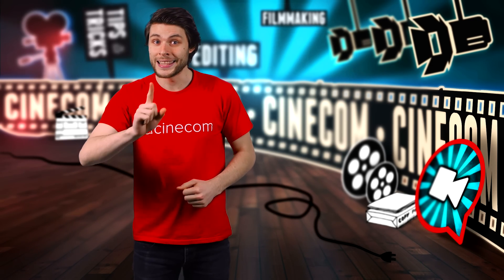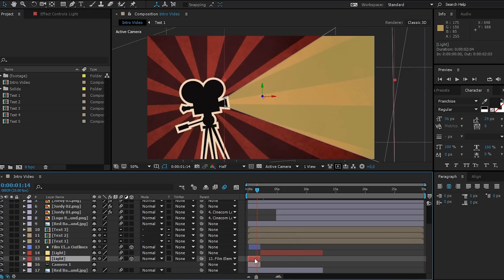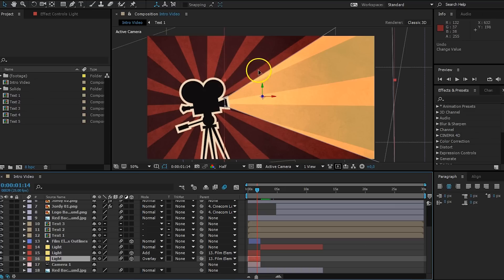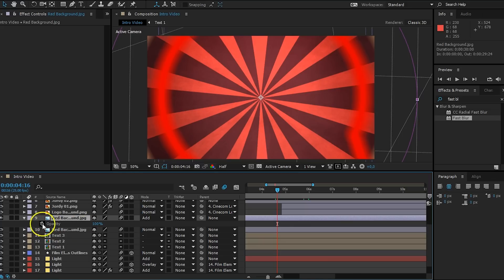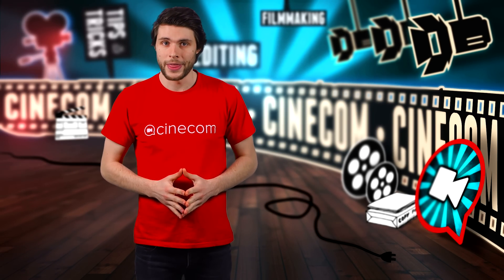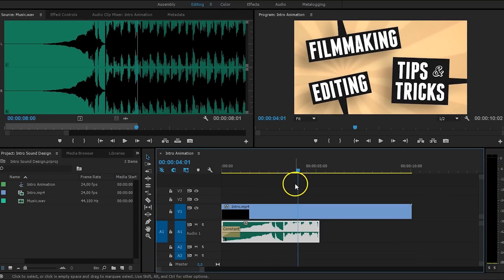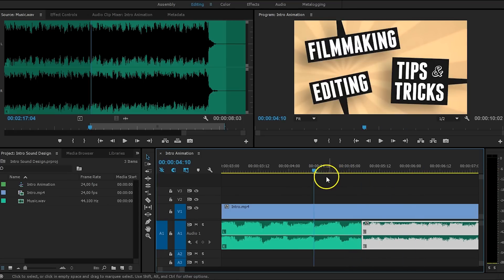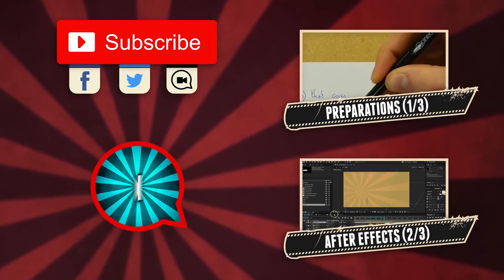Lighting and music effects for a video animation (3/3) | Cinecom.net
🎬 Master Filmmaking, Video Editing, & VFX in One Bundle! Therefore you'll learn how to add 2D lighting effects and design a music piece for your animation.

Welcome to the last part of a tutorial series on how we've created our intro video animation. In this last part we'll finalize our animation. This means 3 things for; adding motion blur, lighting effects and finally making a music design.
Adding motion blur to an animation is rather simple. After Effects has a great tool to just "enable" motion blur. So we can have a quick look at how to make lighting effects.

Lighting effects can be created in multiple way. Since we have a 2D animation, we shall blend our different layers to re-create lighting. We can blend multiple layers together to create interesting looks. But also combine other effects like a fast blur to make an object glow.

Lastly we'll dive into the design of music. First we cover some recourses on where to get sound effects and music. There're free music websites but also payed websites. When using music or sound effects for commercial work, it's important that you buy the proper licence.

So after you've chosen your tune, we can start editing it inside Premiere Pro. In this video you will see how we've managed to bring a 2 minute music clip to 10 seconds.

Part 3 ► (Lighting and music effects): You're watching it